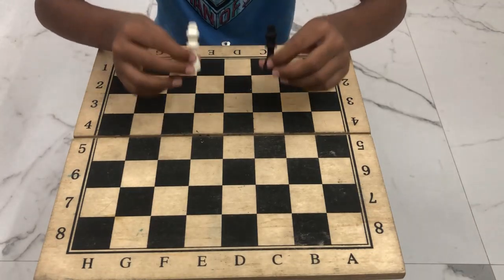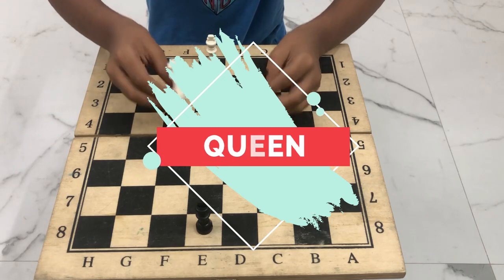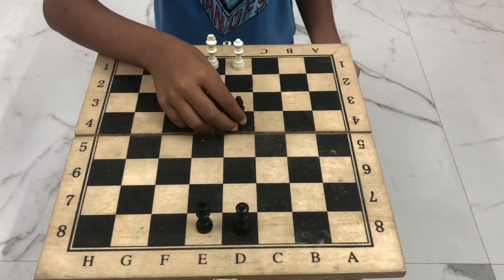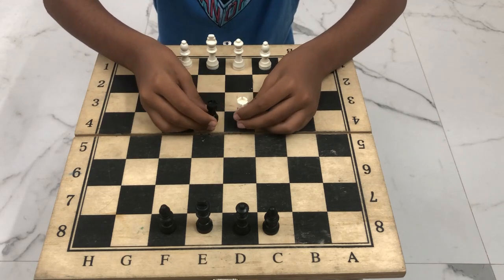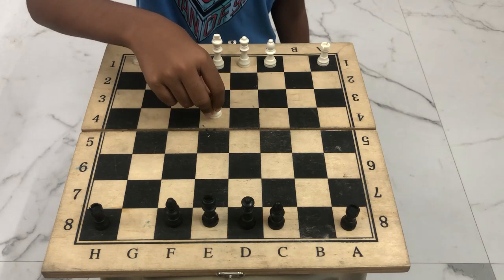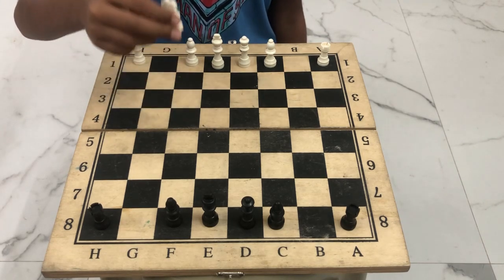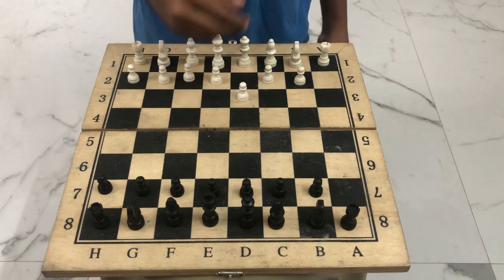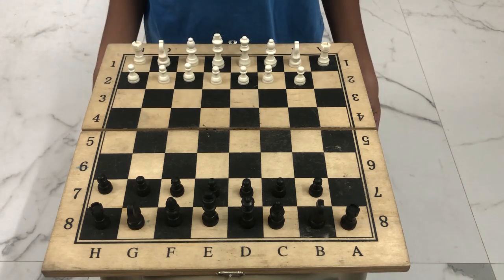Chess Basics | Part 2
Mogith explaining each and every coins in the chess.